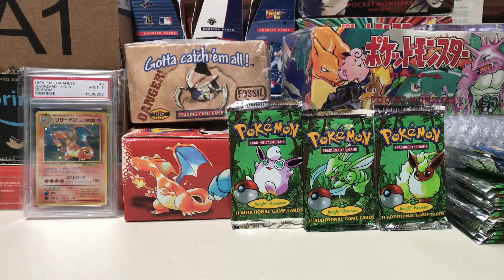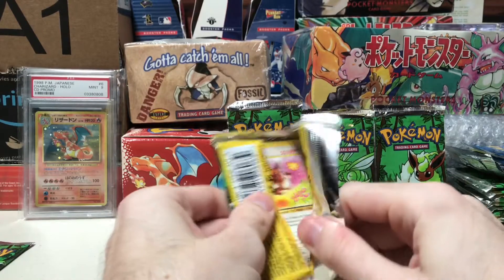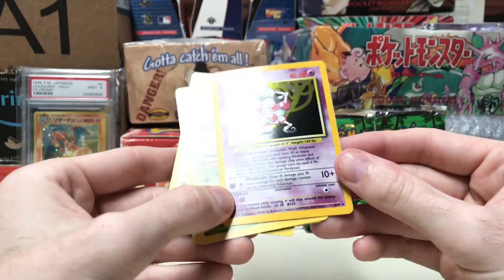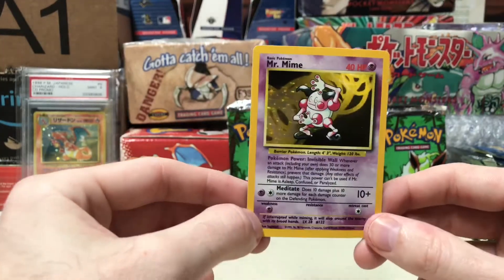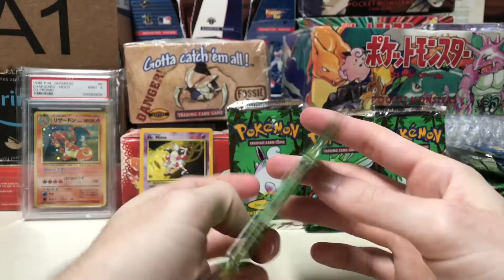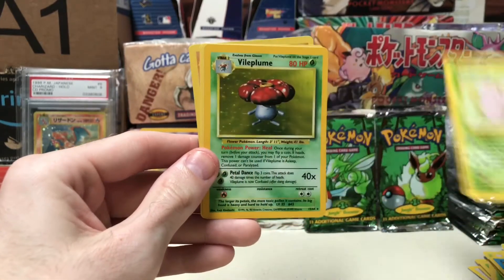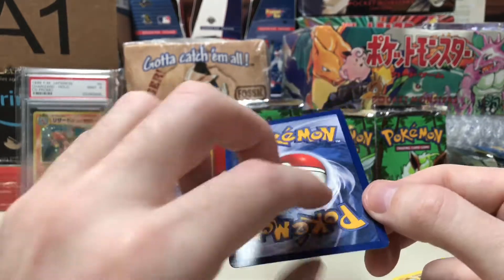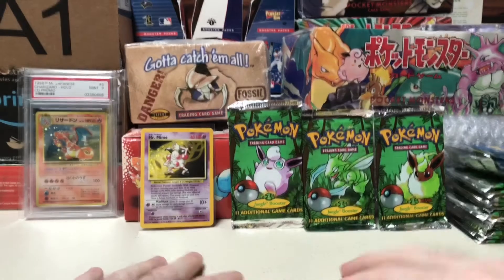Pokémon Jungle No Symbol Error Booster Pack Opening PT. 4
Some more of my no Symbol Error jungle packs. Two more holos for the collection!

PokemonRadar